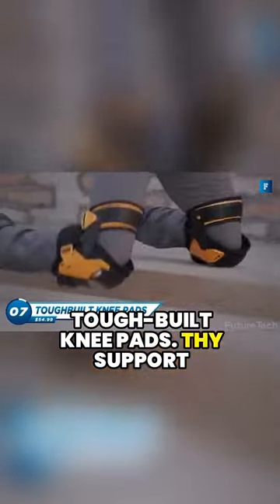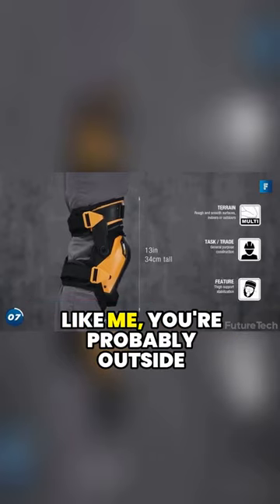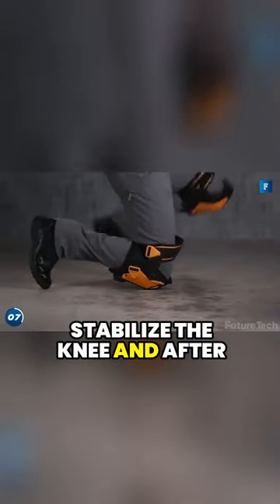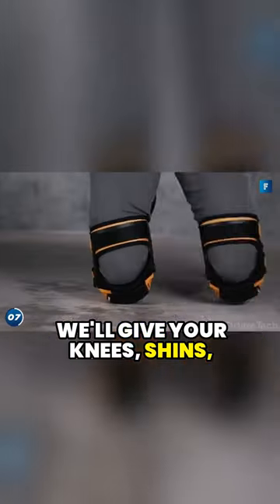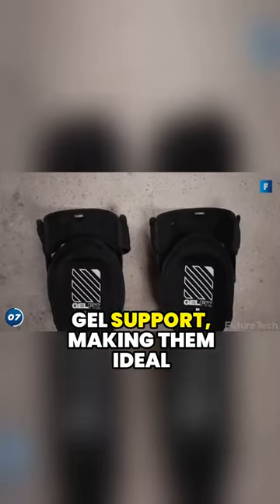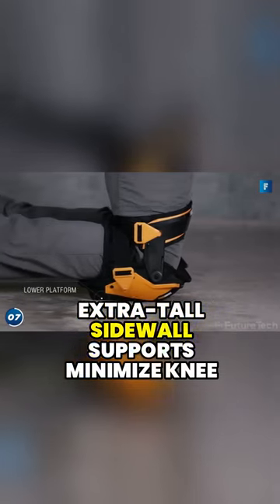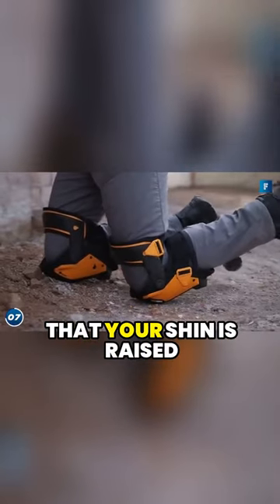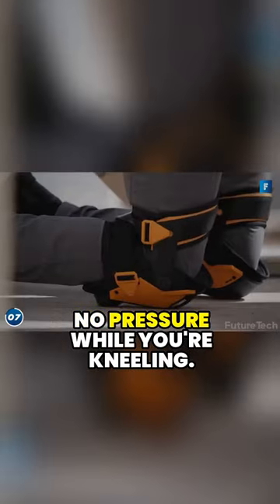Tough-built knee pads with patented gel support#shorts technology tech gaming new #2023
Tough-built knee pads with patented gel support are ideal for outdoor uneven surfaces to minimize knee tw